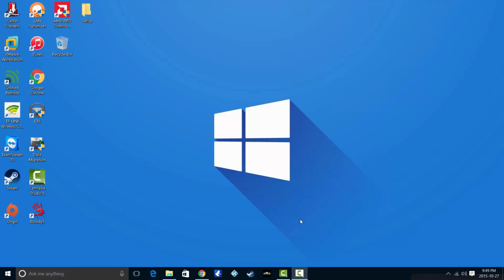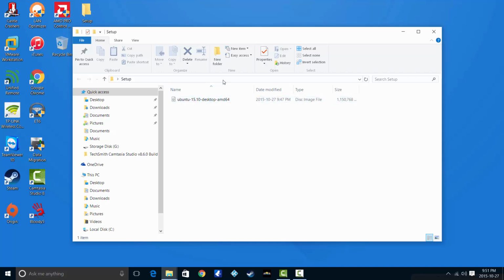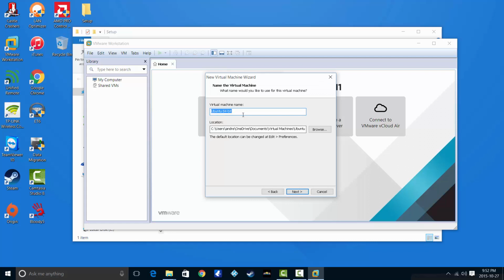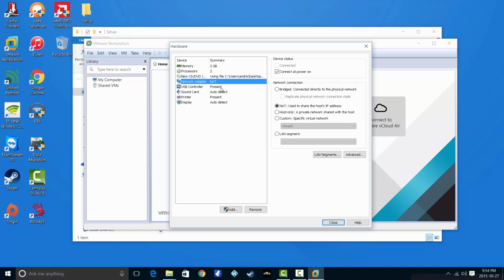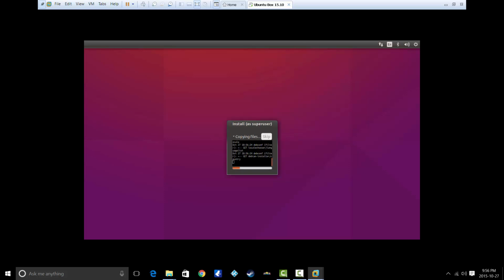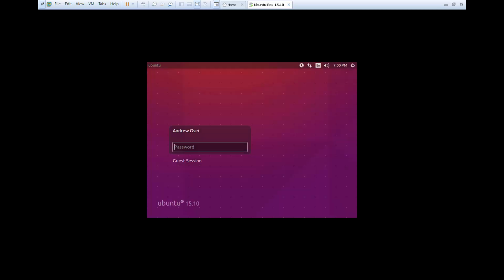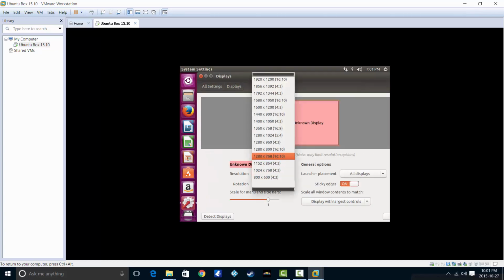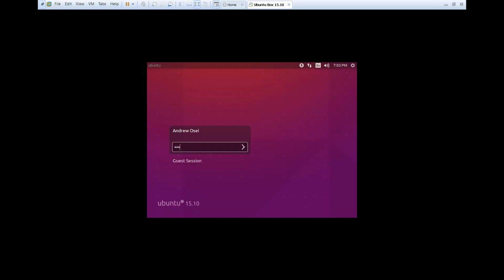How to Install Ubuntu Linux Inside of Windows 10 Without a Dual Boot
This video is part one on how to get started with linux terminal command line.